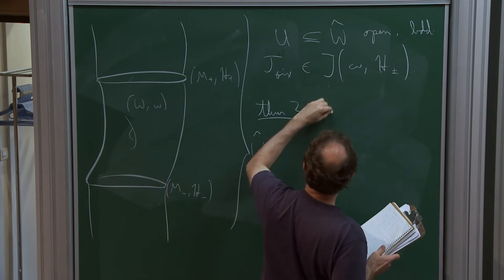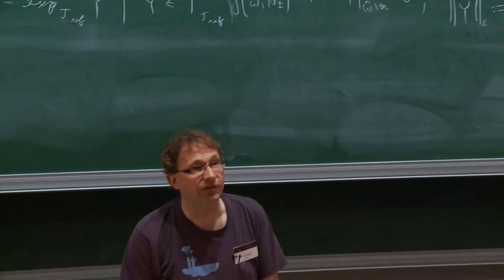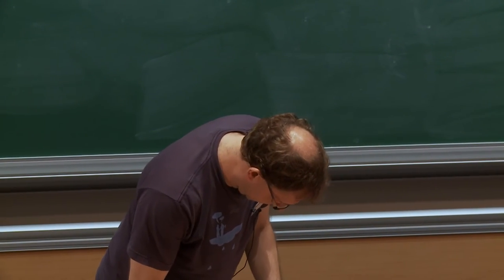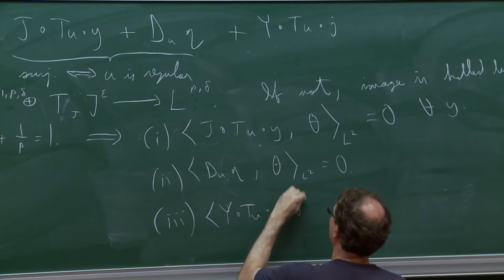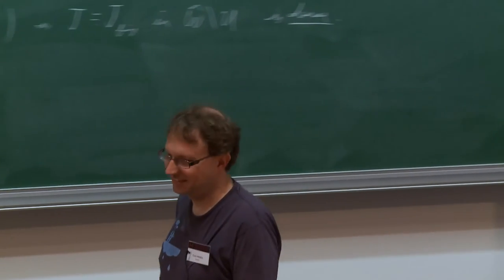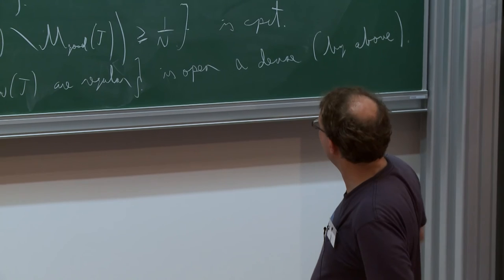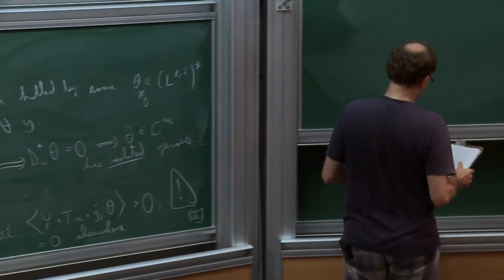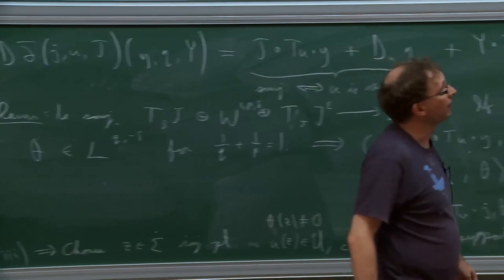Chris WENDL - 2/3 Classical transversality methods in SFT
In this talk I will discuss two transversality results that are standard but perhaps not so widely understood: (1) Dragnev's theorem that somewhere injective curves in symplectizations are regular for generic translation-invariant J, and (2) my theorem on automatic transversality in 4-dimensional symplectic cobordisms (which generalizes earlier results for closed curves by Gromov, Hofer-Lizan-Sikorav and Ivashkovich-Shevchishin). The common feature of these two theorems is that both can be proved by considering the restriction of the usual linearized Cauchy-Riemann operator to the "generalized normal bundle" of a (not necessarily immersed) holomorphic curve.
7 juillet 2015